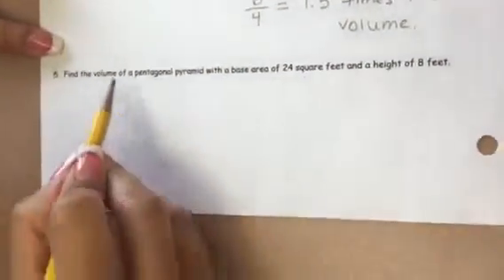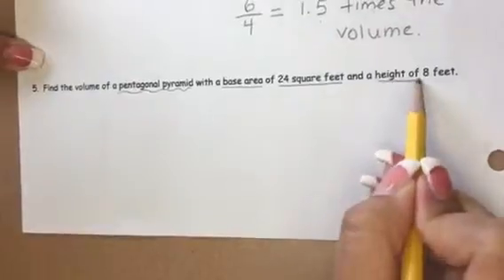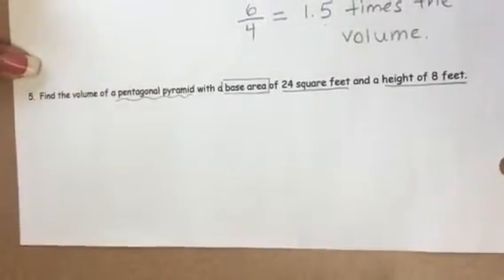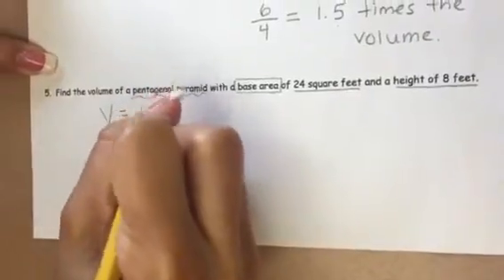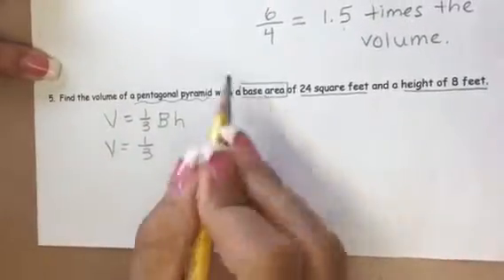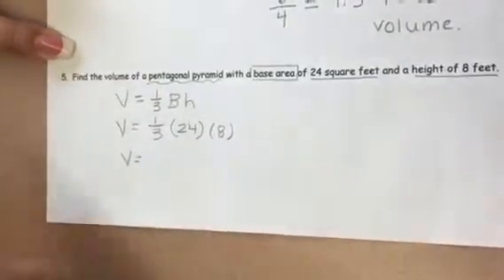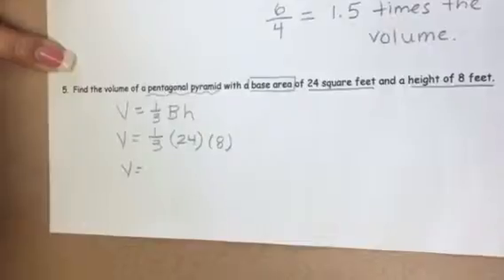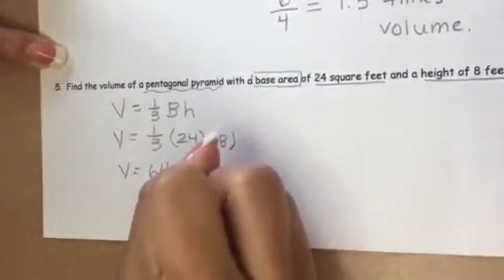Volume practice e